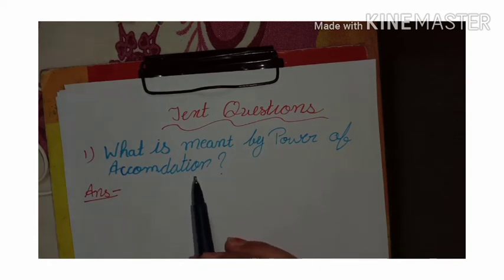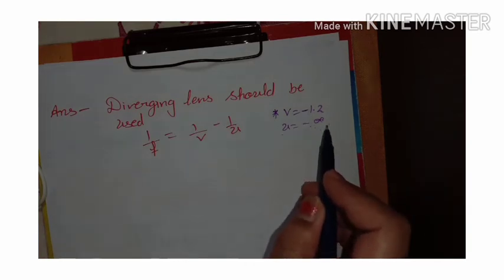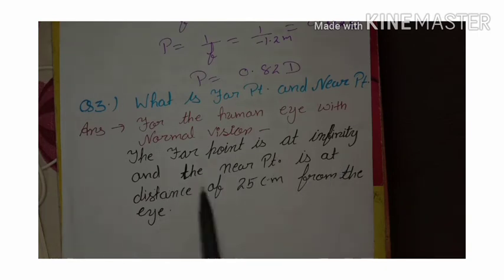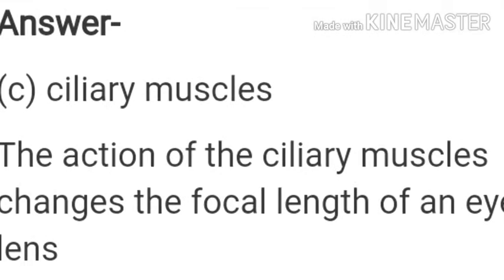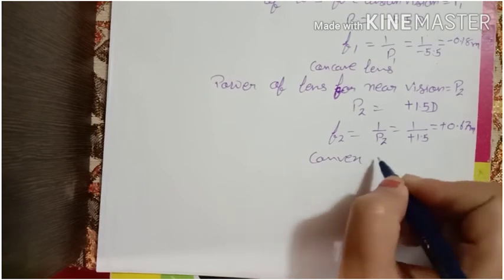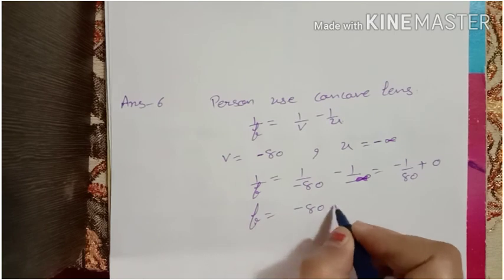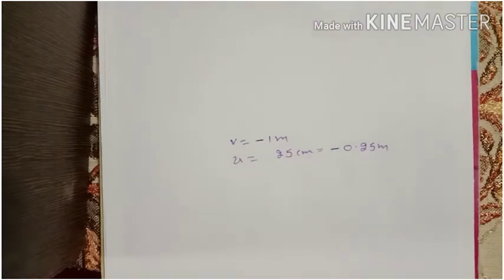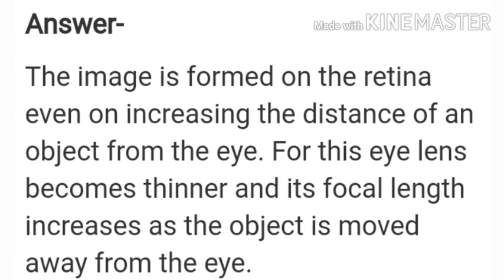NCERT EXCERCISE -(HUMAN EYE AND COLOURFUL WORLD ) PART 09 CLASS 10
Atmospheric refraction
twinkling of star